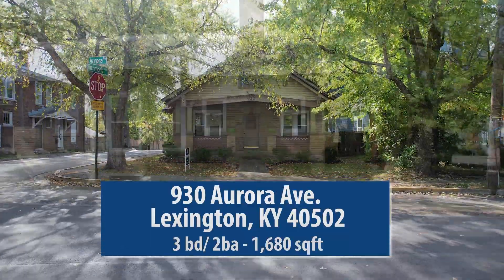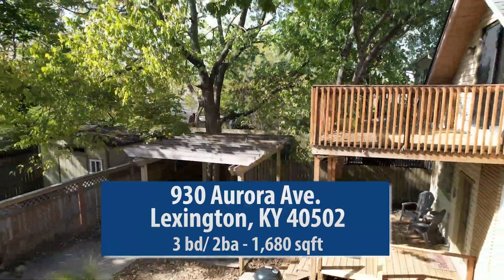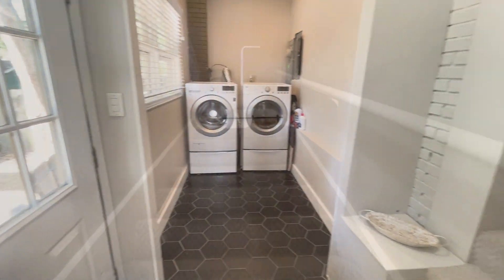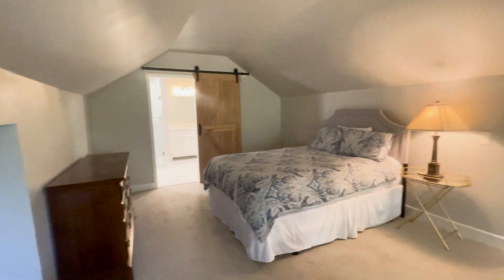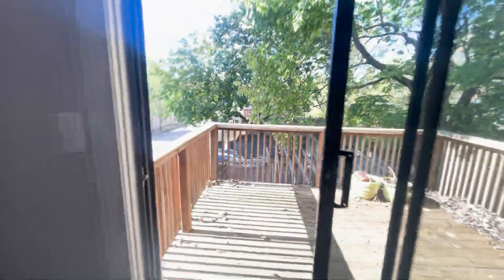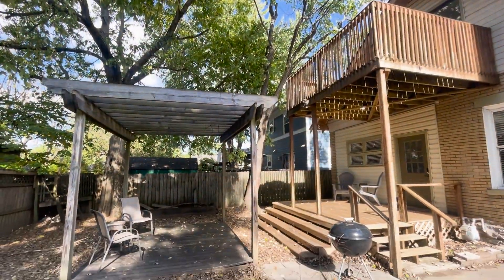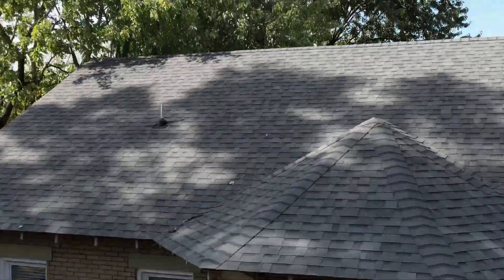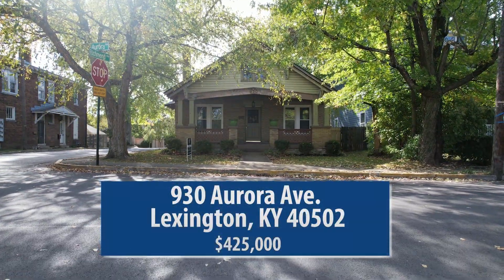Aurora Seq Regular 1